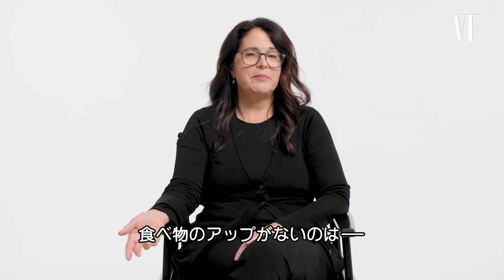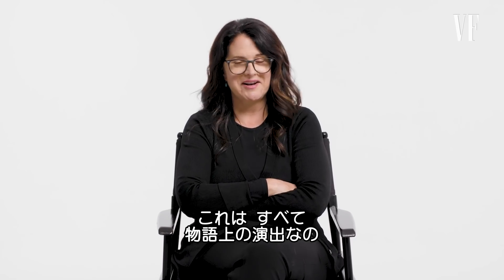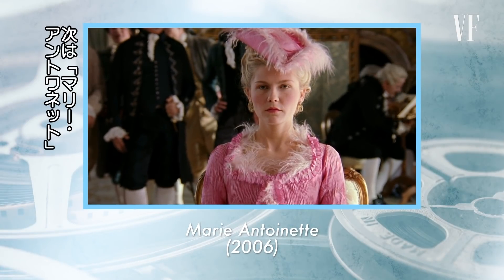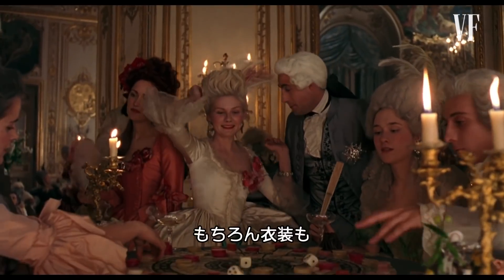人気映画の「食事シーン」の裏側をフードスタイリストが解説。| VOGUE JAPAN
「プリティ・プリンセス」、「セックス・アンド・ザ・シティ」、「エミリー、パリへ行く」など、人気映画・ドラマの食事のシーンについて、フードスタイリストが裏側を語る。